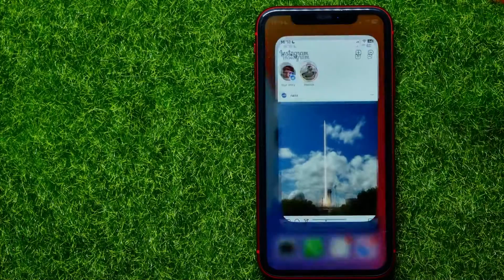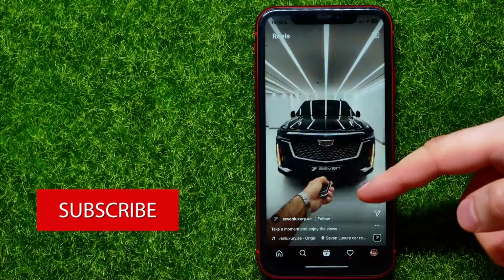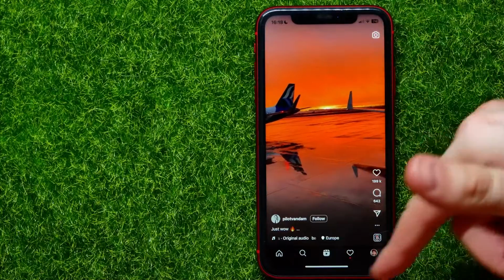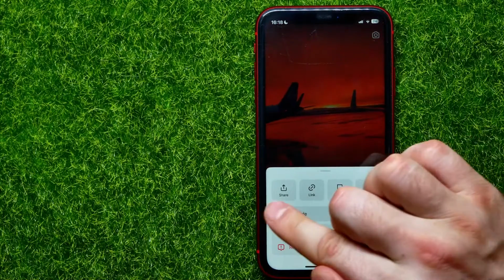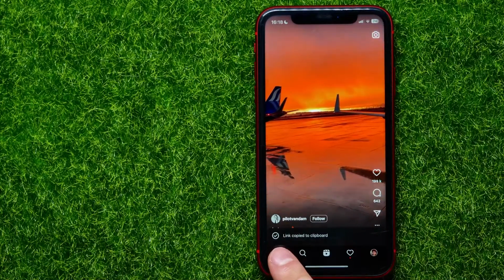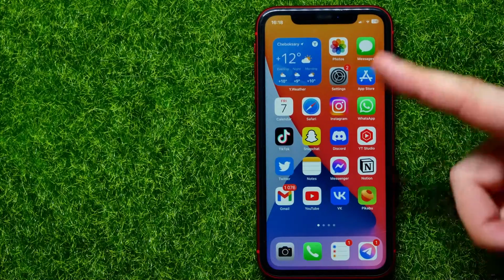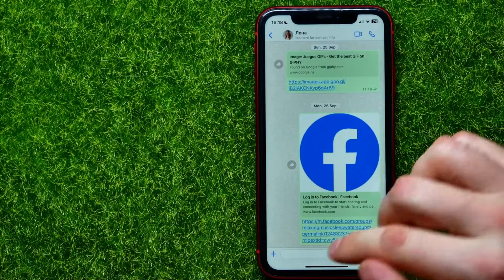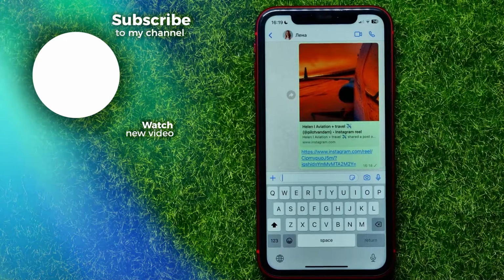How To Copy Instagram Reels Link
In this video i show simple way How To Copy Instagram Reels Link